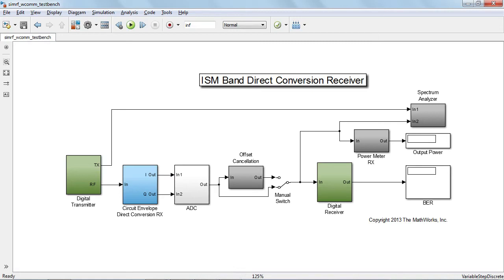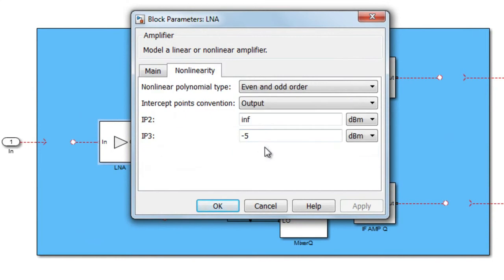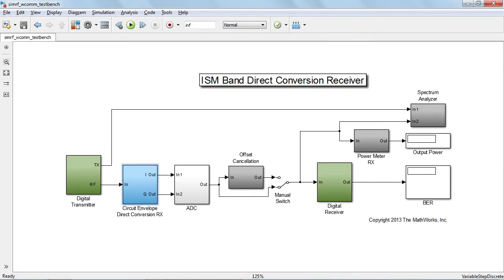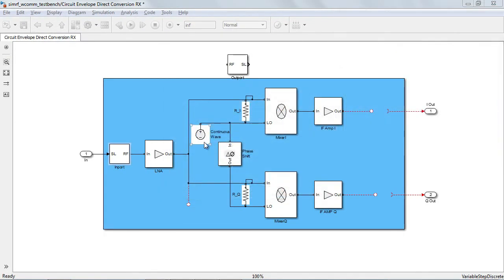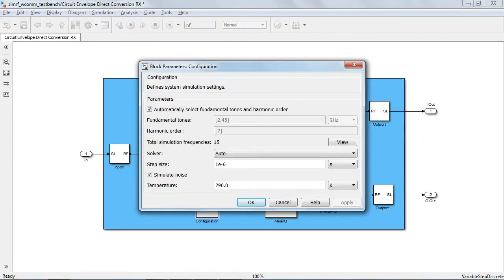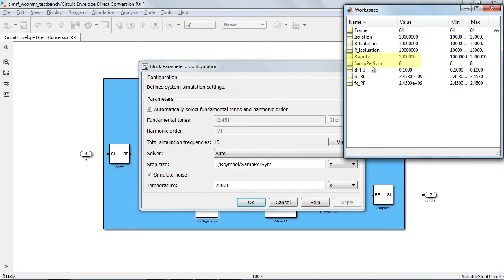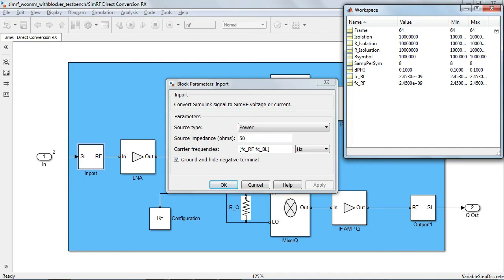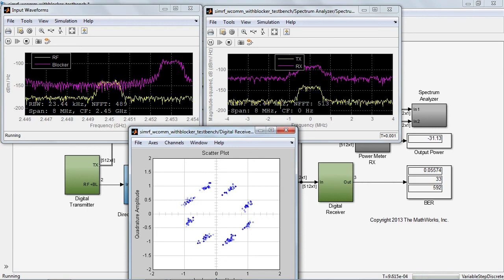Setting Up a Circuit Envelope Simulation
Set up a multicarrier Circuit Envelope simulation using SimRF™.